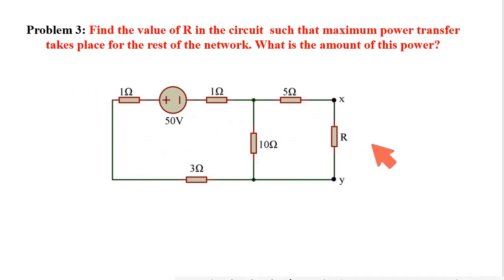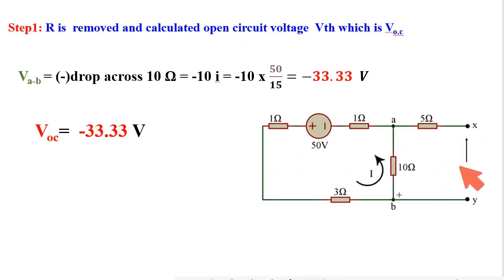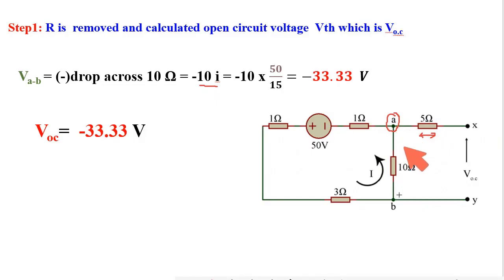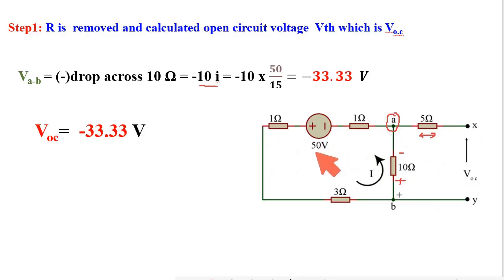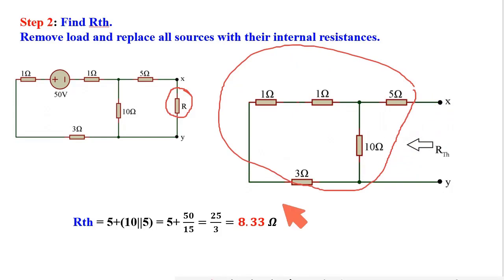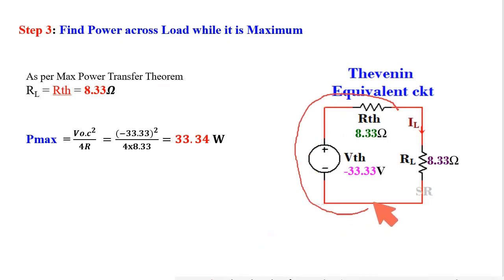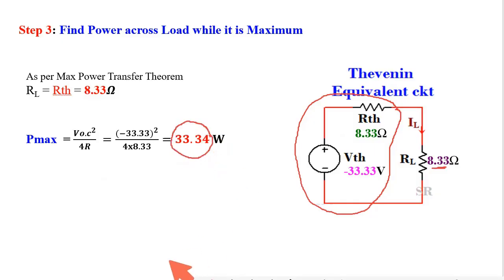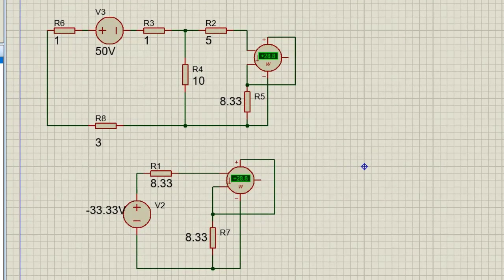[Maximum Power Transfer Theorem] [Solved problem #3] [Step-by-Step Solution]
Maximum power transfer theorem Work out problem, Maximum power transfer theorem for d.c. circuit. Maximum power transfer theorem for a.c. circuit, Maximum power transfer theorem experiment, Maximum power transfer theorem statement, Network theory, Network theorem problems with solutions, Application of Network theorem in d.c. circuit, application of Network techniques. [Silence&Progress]